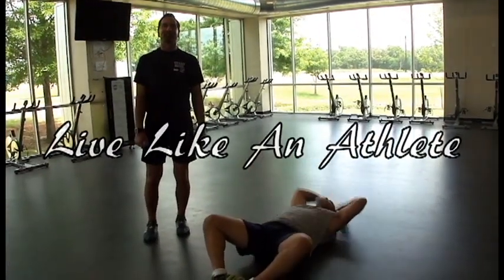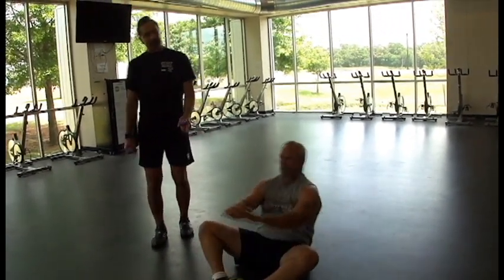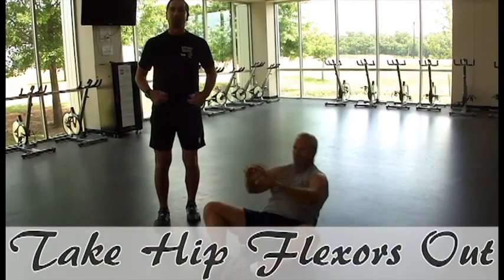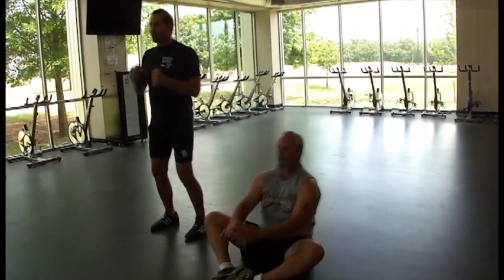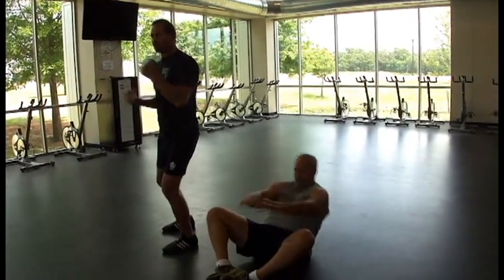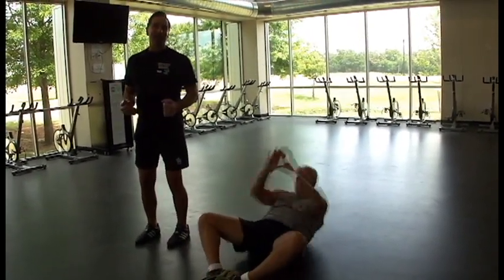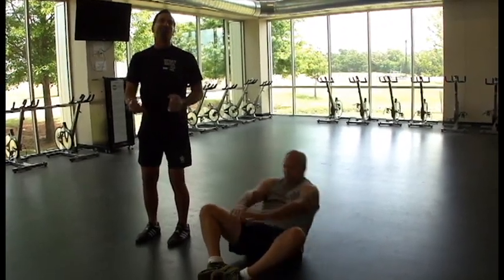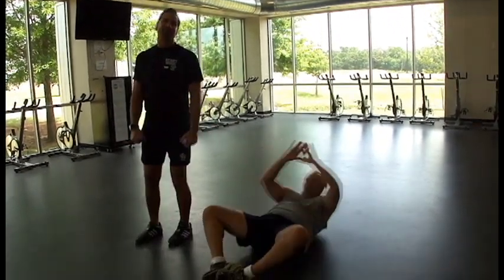Standing Abs??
Train your core, standing.